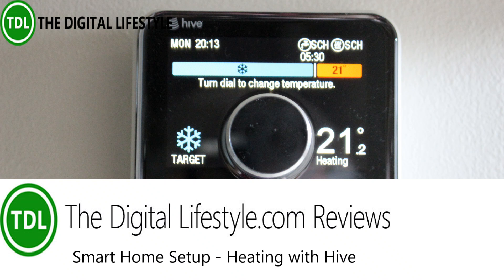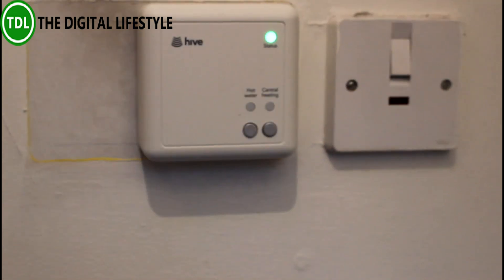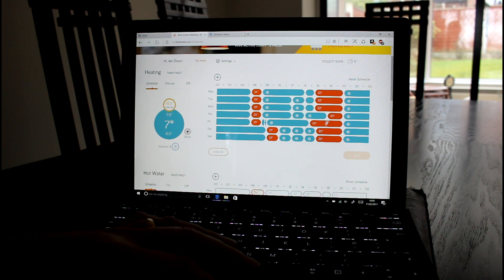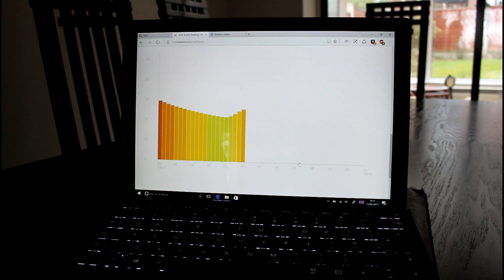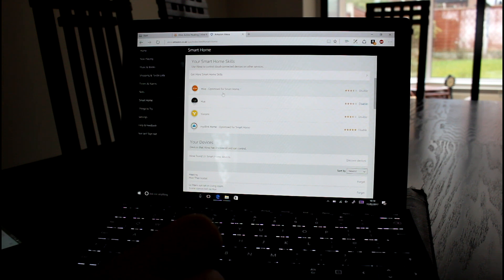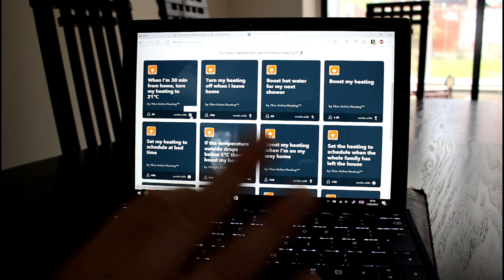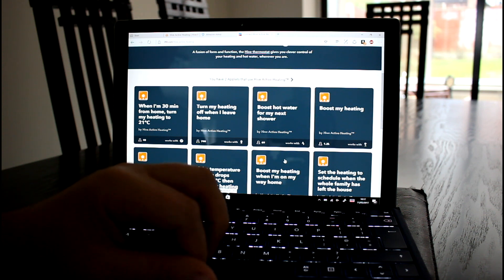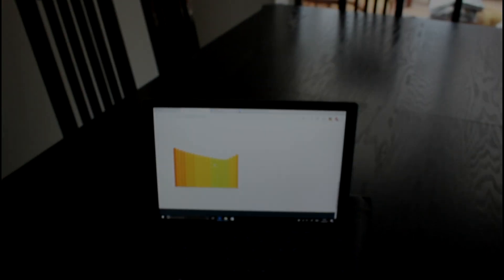Hive Smart Heating Review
In the last part of my smart home series (see part 1 and part 2) I looked at control lights and smart plugs with Amazon Alexa and in this this post I am going to look at smart heating.
Unlike controlling lighting which was relatively simple to setup, controlling heating is a more complex issue. My setup was hot water and heating system controlled by an old digital timer and an old (and broken) thermostat.

These are wired in to the house with mains wiring and while I am happy swapping out light switching and plug sockets rewiring boiler systems is not for me. So my requirement was for a system that could be installed by a professional.